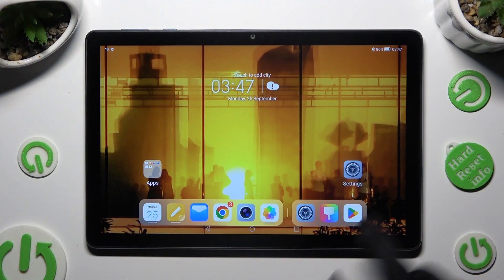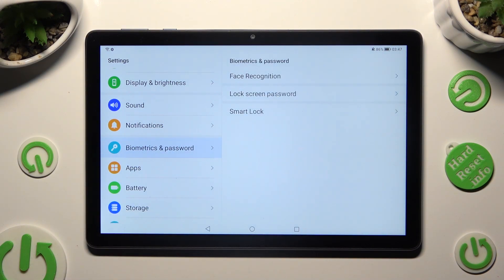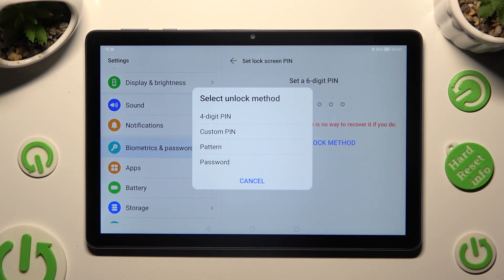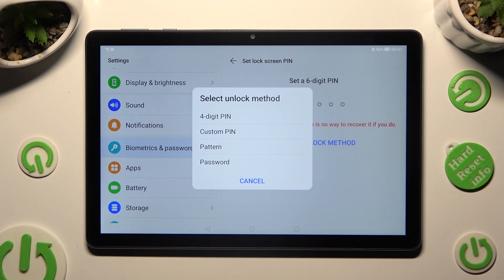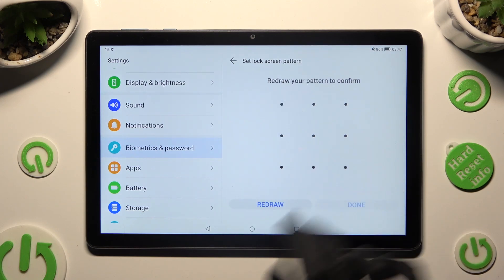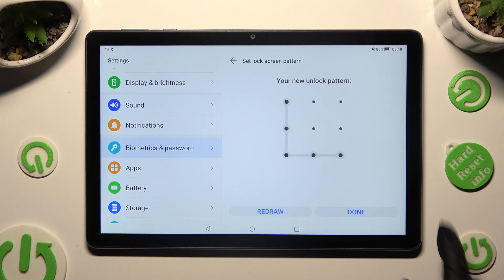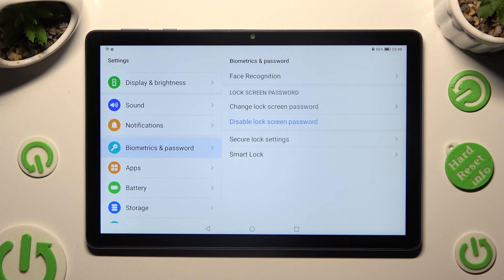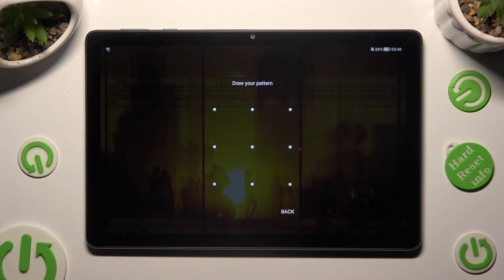How to Add Screen Lock - HONOR Pad X8 and All Security Methods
Find out more info about HONOR Pad X8:
Hello everyone! Welcome to our HONOR Pad X8 tutorial. We're diving into the HONOR Settings and answer your question: "how to correct Default Apps"  on the tablet. So after our video watching, you'll be able to set your preferred browser/gallery/contact and other programs as your defaults by following our simple instructions! So let's get started if you're ready to take control of your HONOR Pad X8 with ease!

How to add Screen Lock on HONOR Pad X8? How to manage Screen Lock Settings on HONOR Pad X8? How to manage Security Settings on HONOR Pad X8? How to add Lock Screen Method on HONOR Pad X8? How to set PIN-Code to unlock HONOR Pad X8 screen?